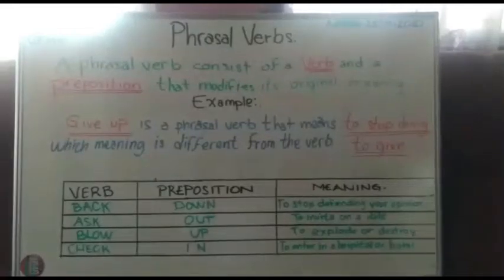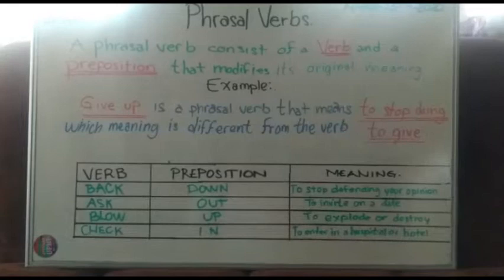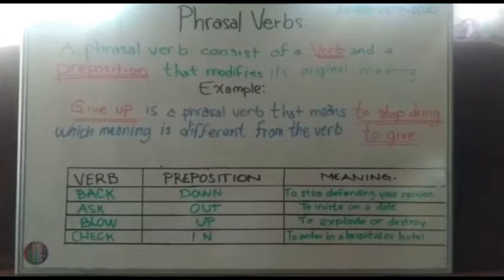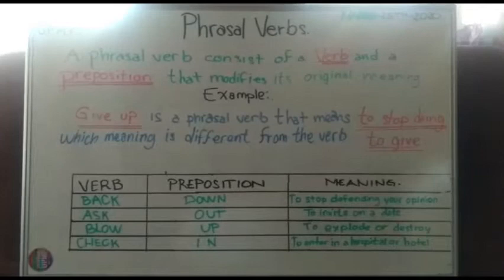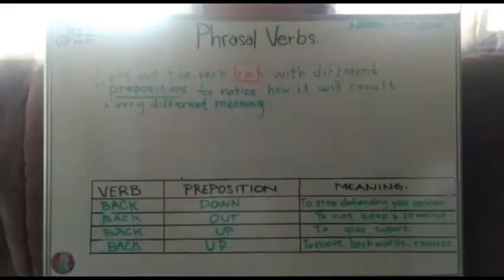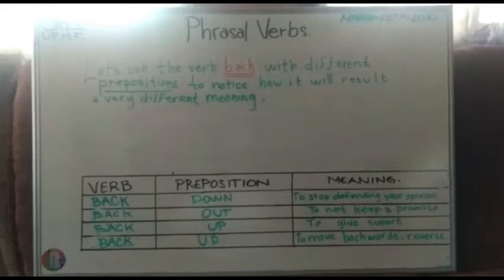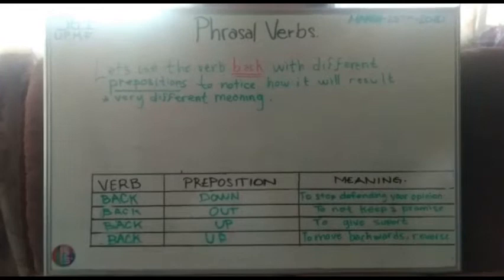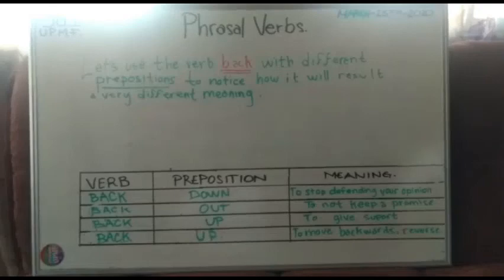Home Schooling English class A1&A2 mixed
UPMF Home Schooling
Phrasal verbs
English A1 & A2 mixed
Ing. Javier Guipzot Ibarra